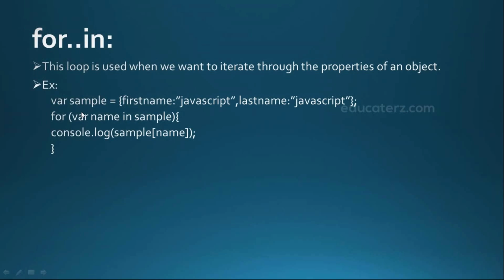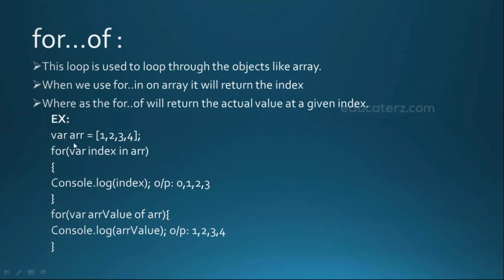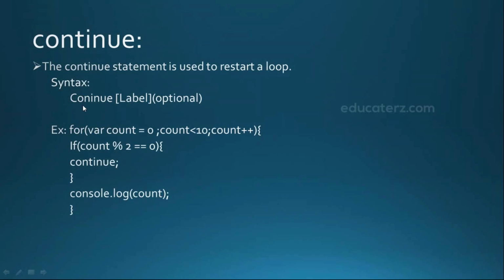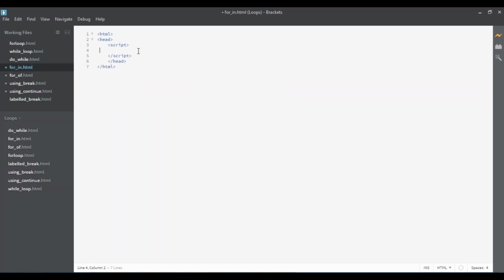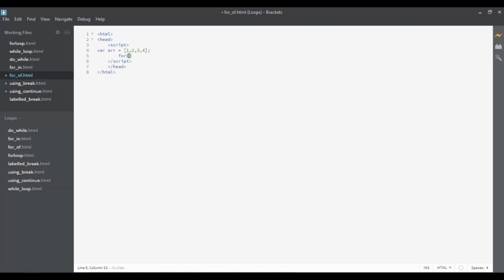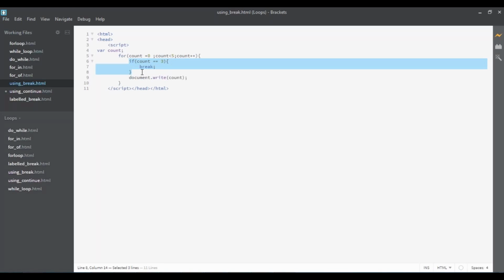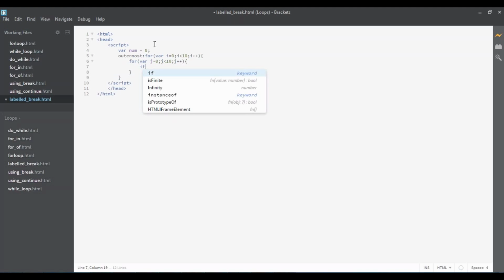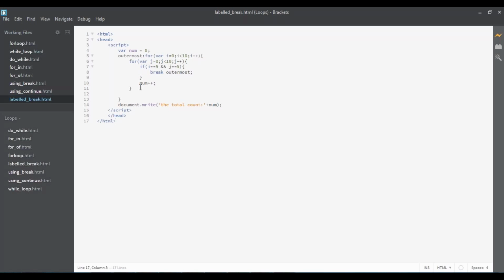JavaScript Tutorial for Beginners - 13 Loops Part 2 (for..in, for..of, labelled statement)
JavaScript Loops - for..in, for..of, break, continue and Labelled statement